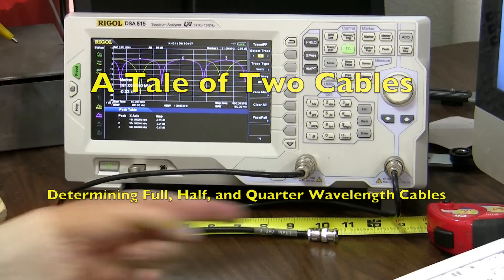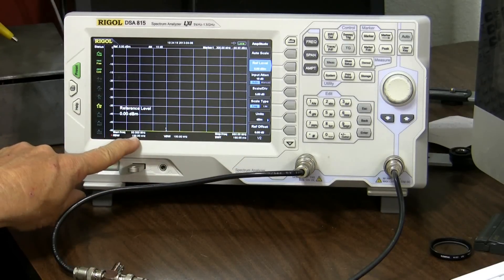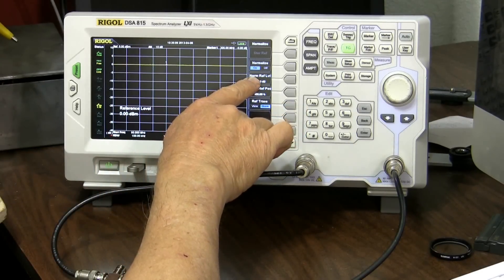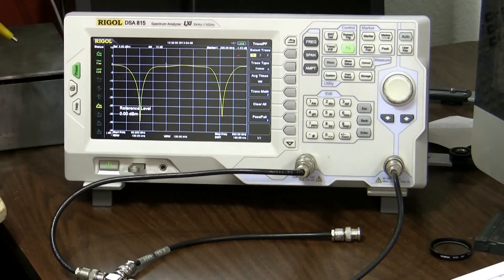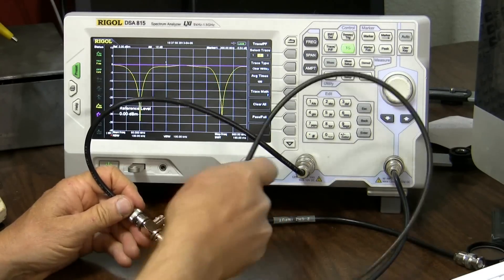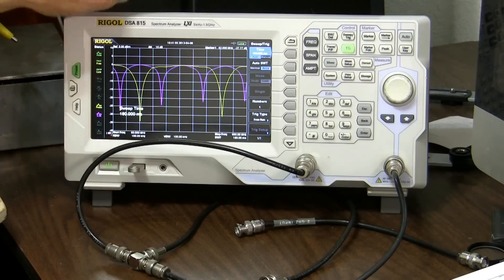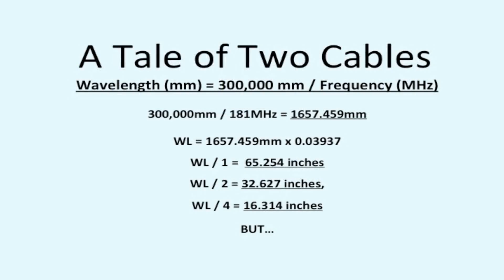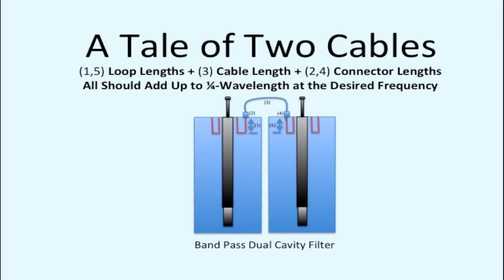A Tale of Two Cables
Revised video with corrections to charts and calculations.

Wavelength (mm) = 300,000 / Frequency (MHz)
Wavelength (cm)  =   30,000 / F(MHz)
Wavelength   (m)  =        300 / F(MHz)
Wavelength    (ft)  =   11,811 / F(MHz) = (300,000 / F(MHz)) x 0.03937

BPF 1/4-wavelength = Loop 1 Length+Connector1 Length+Cable Length*+Connector 2 Length+Loop 2 length*.

* Cable length must have Velocity Factor taken into account, not just physical length.

Loop length is from the base of the loop to the end of the loop furthest from the connector, NOT the full length of the wire, coax or strap making up the loop.